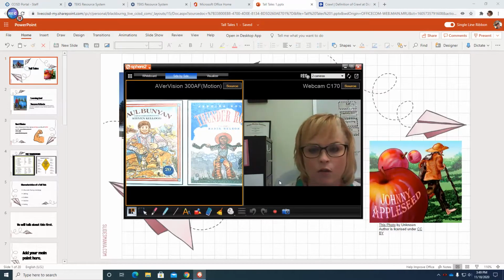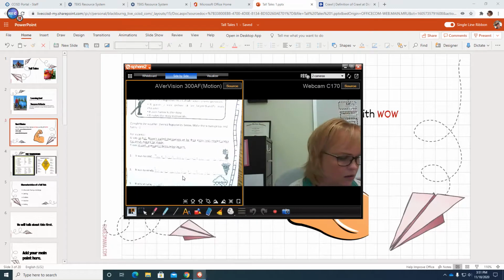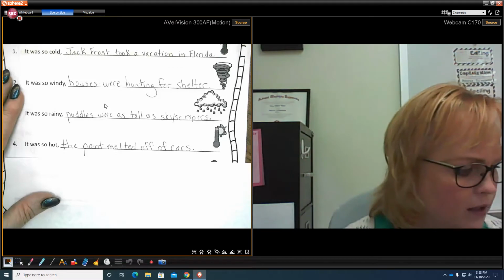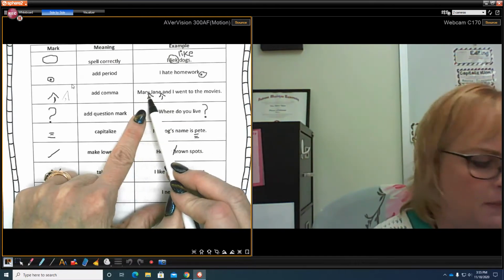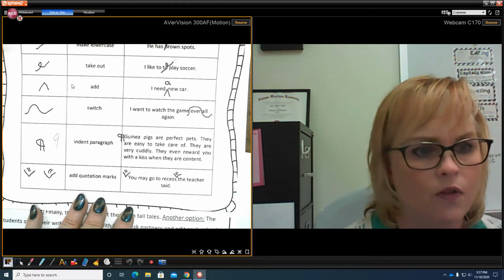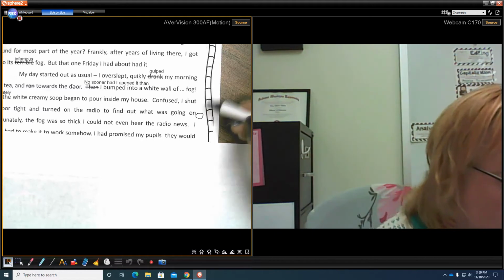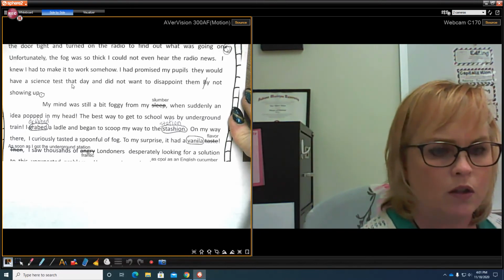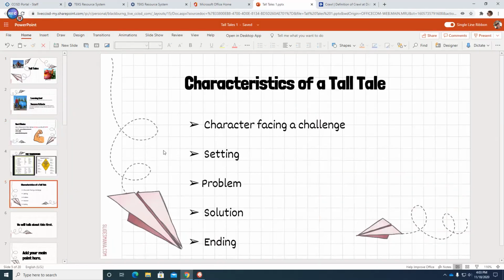Day 4 Editing Tall Tale